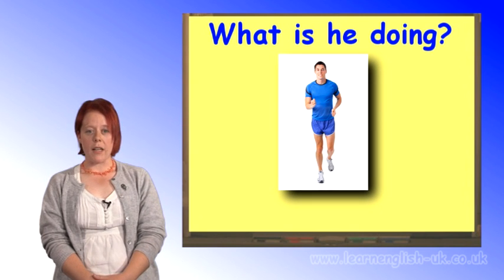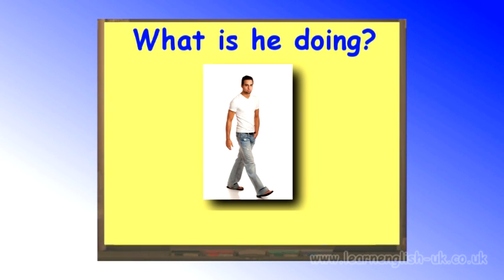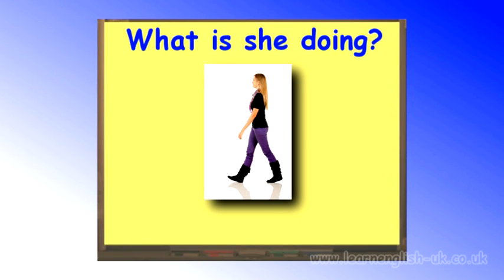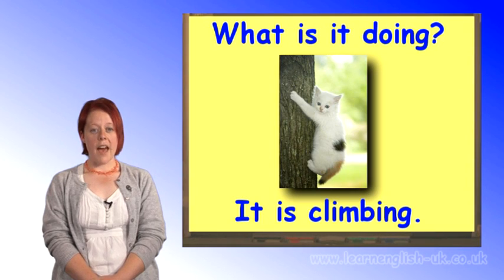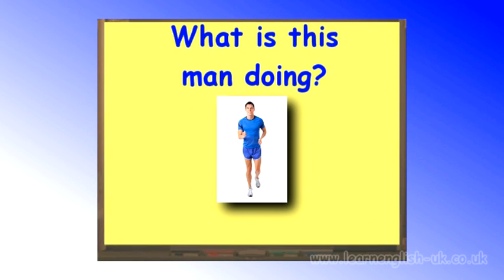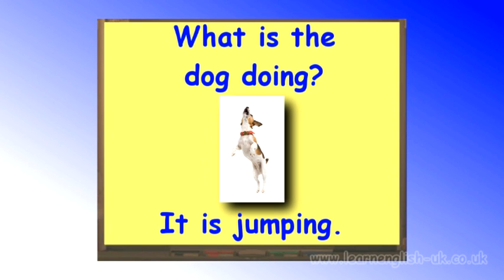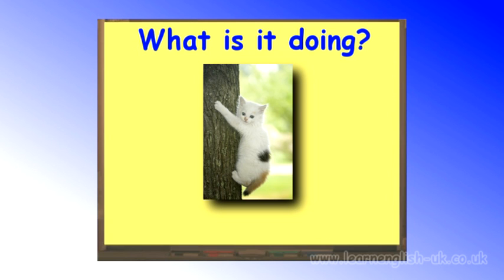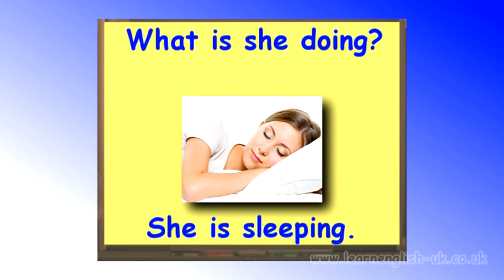Learn British English aimed at learners where English is a second language. Lesson 7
Learn English Together is aimed at learners where English is a second language.  This programme is used throughout UK schools and is now available for international free use to support all individual to learn English.

Lesson 7 looks at Present continuous.

In this video, you’ll learn all the words and phrases you need to improve your English speaking skills.  You will be able to follow the teacher  and the students as they learn English for the first time.  Download the support documents from Google Drive and practice your  new skills. This is the most comprehensive place to start if you want to learn English, and improve both your listening and speaking skills.

This programme is fun, free and innovative